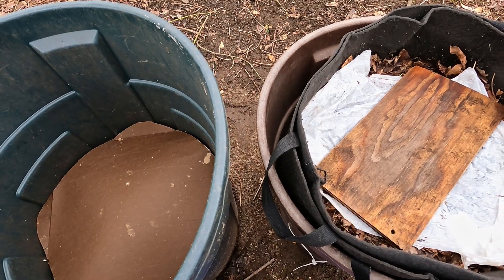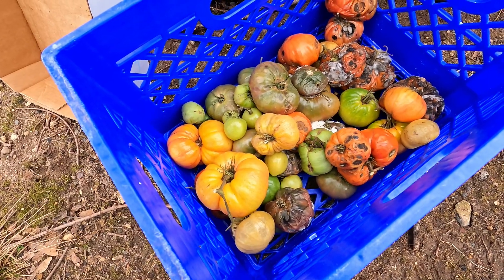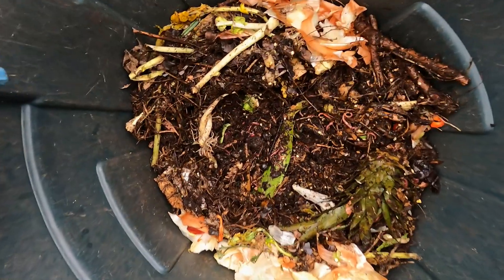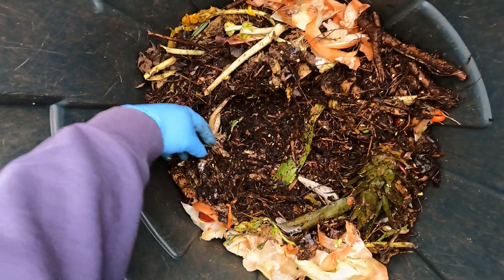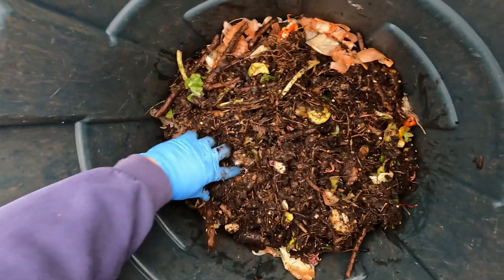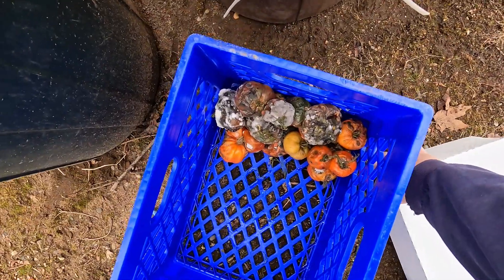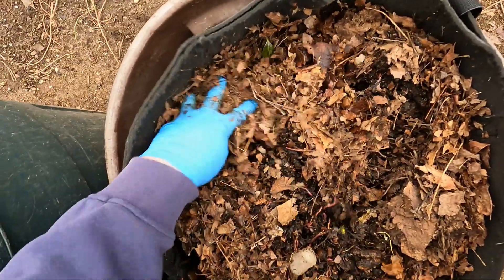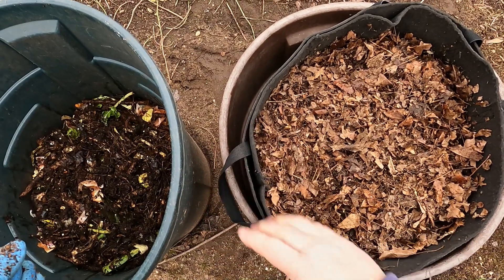Tomato feast for outdoor worm systems - vermicomposting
My composting barrel and my outdoor worm bag each get a large portion of old tomatoes that came out of the garden months ago. Some ripened.. others remained green - a few of them are not yet decomposing but a few of them are in advanced stages of breaking down. Covered in mold and fungi, the worms should find this to be a really nice treat!

00:00 - Intro
02:10 - Feed compost barrel
07:55 - Feed outdoor worm bag

DIATOMACEOUS EARTH:
5 lb bag food grade with duster
4 lb bag

SEE-THROUGH COMPOST CONTAINERS:
3 chamber acrylic; includes 3 thermometers